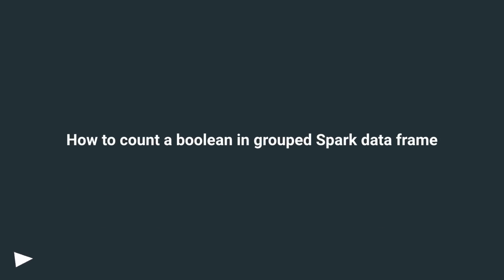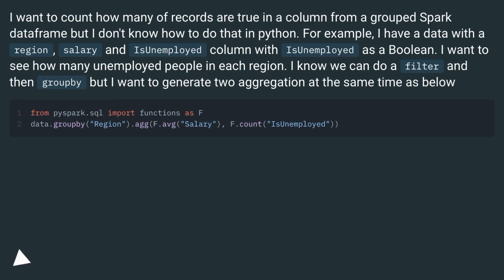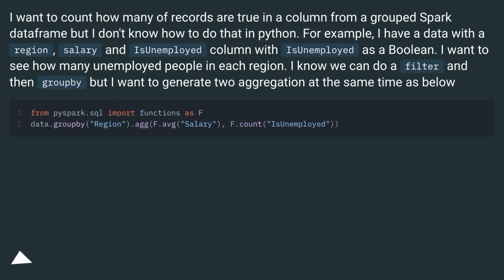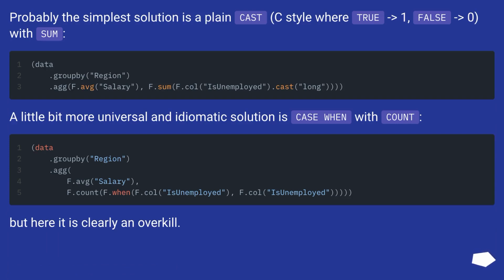How to count a boolean in grouped Spark data frame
Chapters
00:00 Question
00:44 Accepted answer (Score 34)
01:17 Thank you